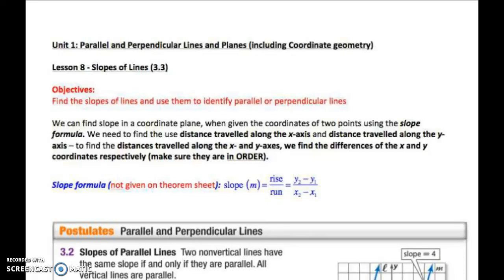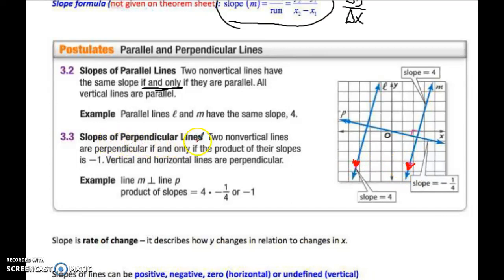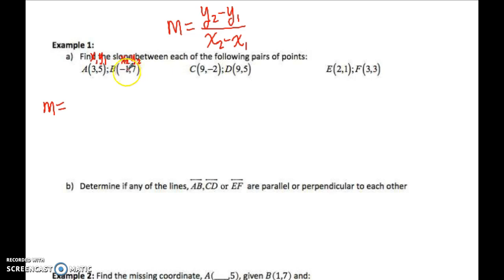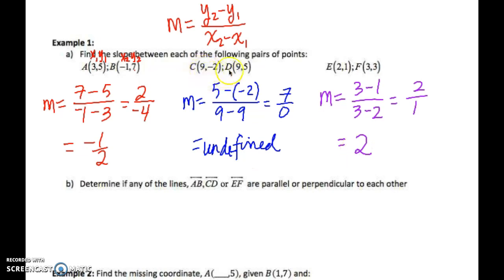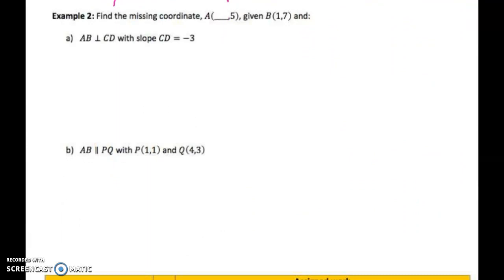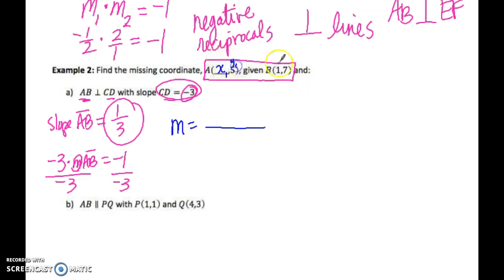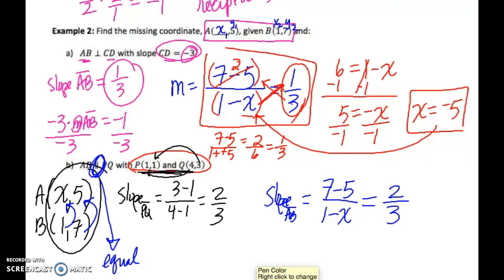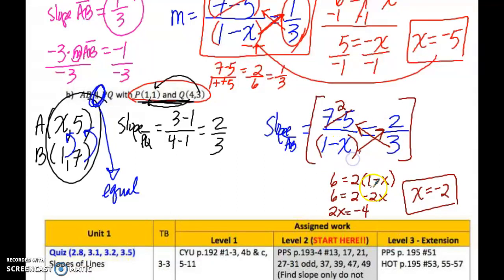Geometry Unit 1 Lesson 8